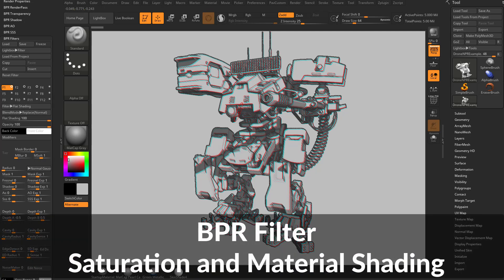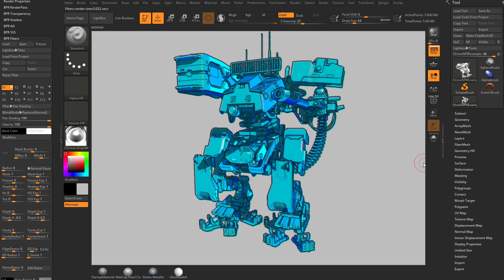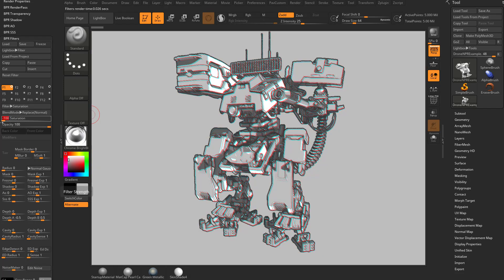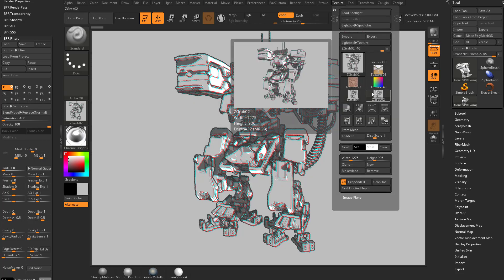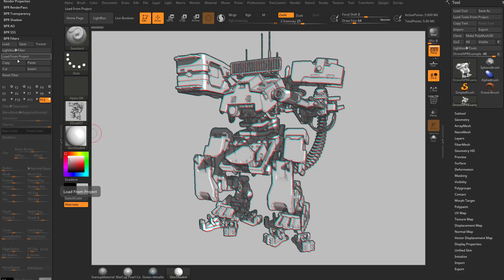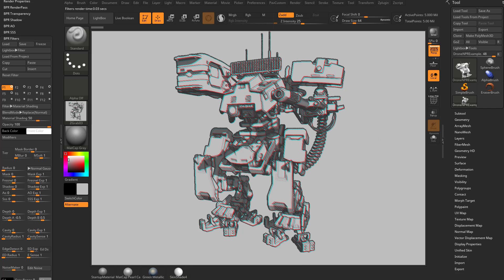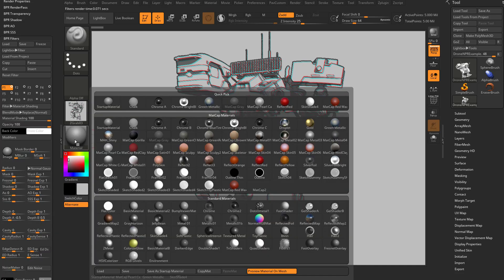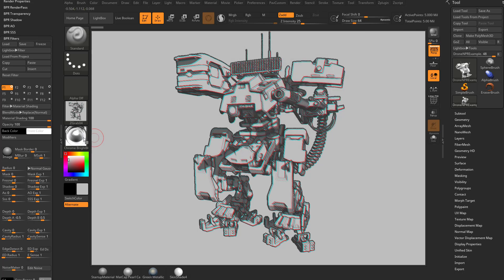016 ZBrush BPR Filter Saturation and Material Shading